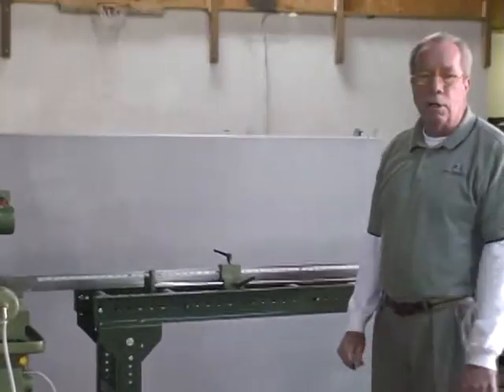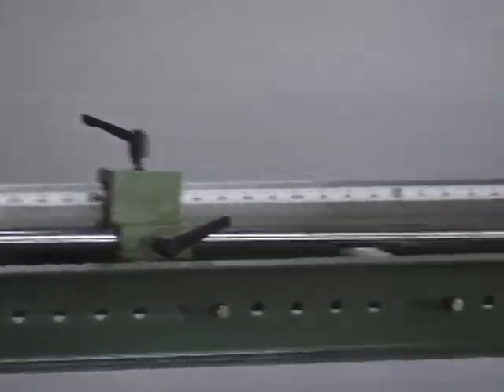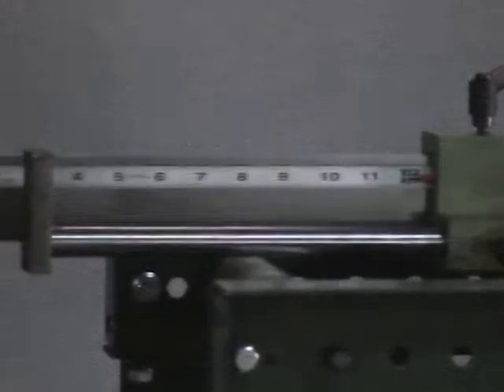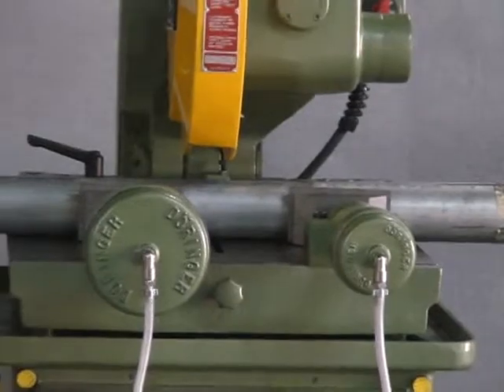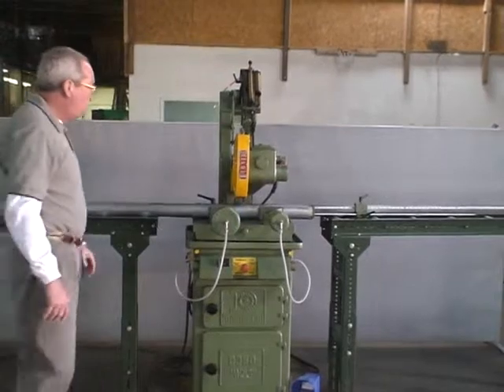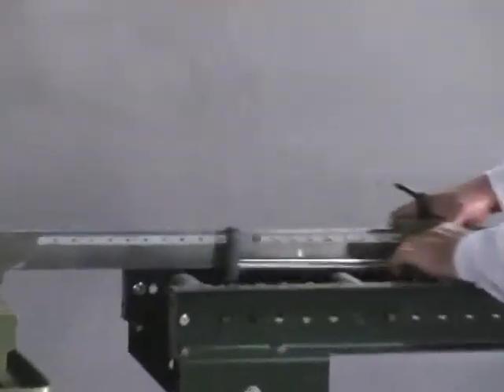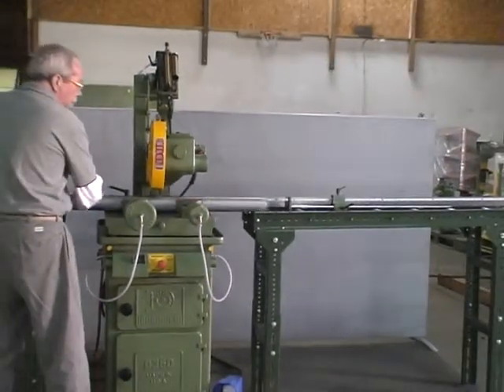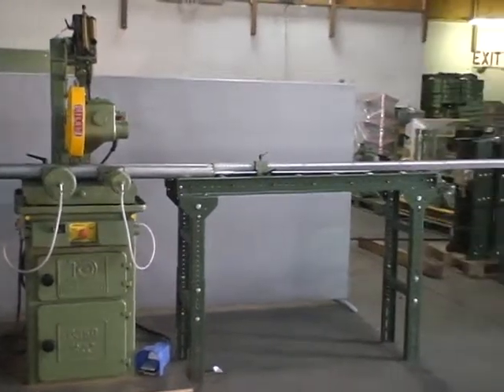Doringer D350 SA with Graduated Length Stop